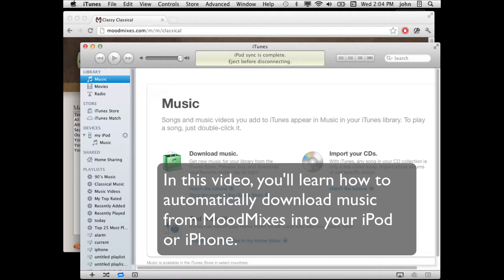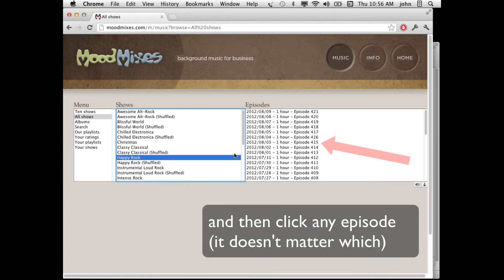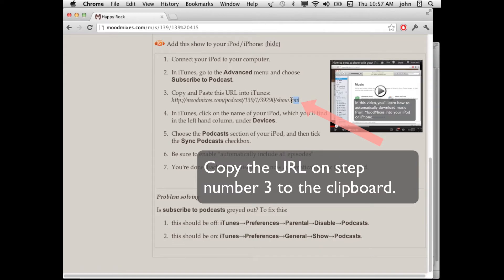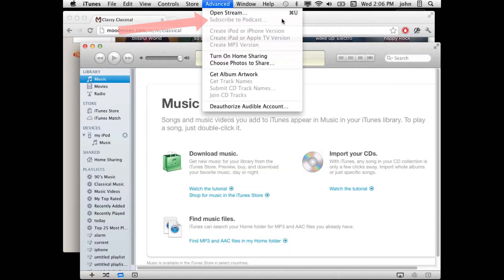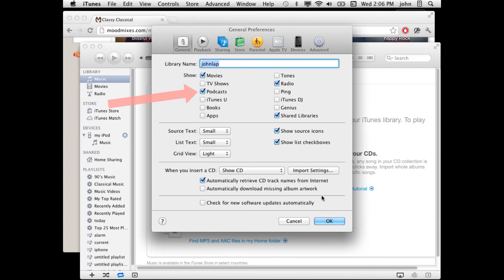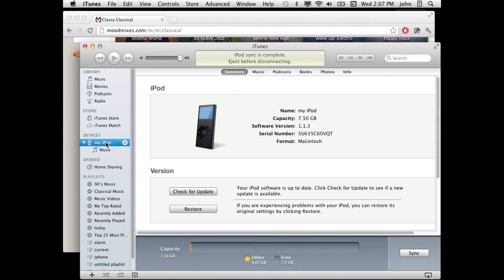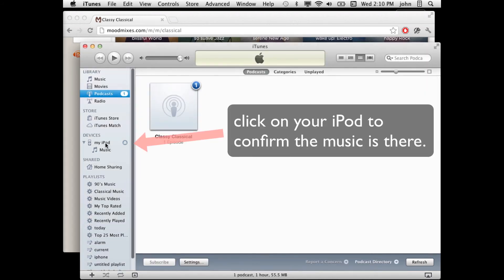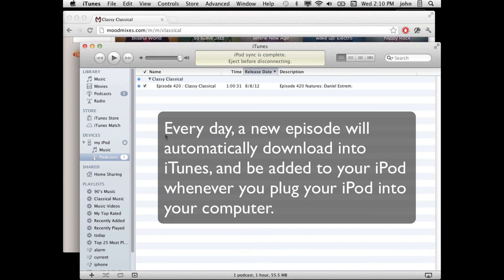How to sync one of your shows to your iPod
You'll learn how to automatically have music from MoodMixes go into your iPod or iPhone. Every day, new music will be downloaded automatically into iTunes. Whenever you plug your iPod into your computer, you'll automatically get the new music.